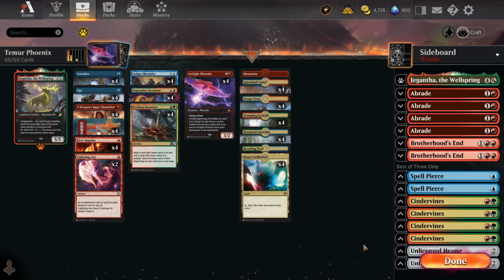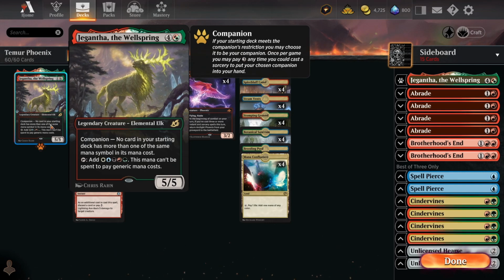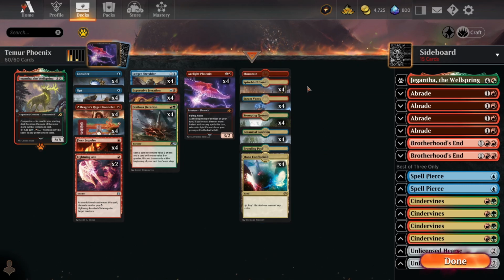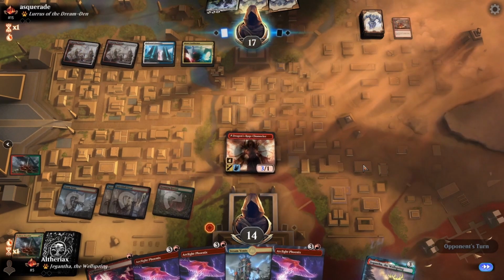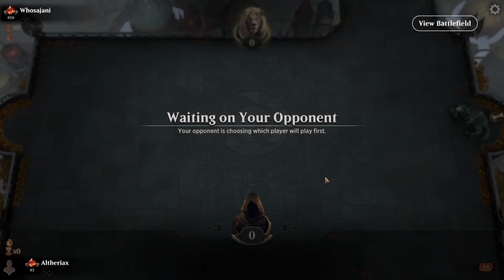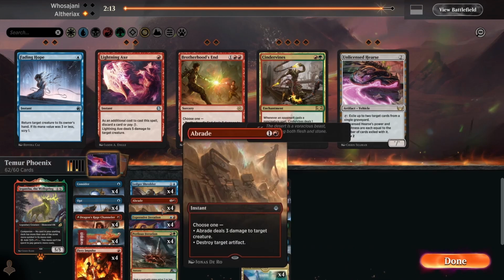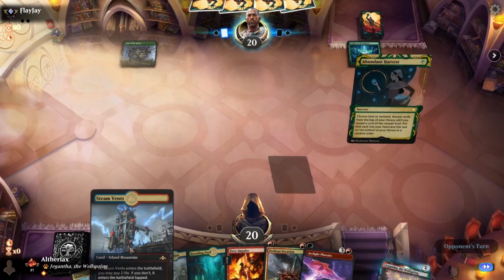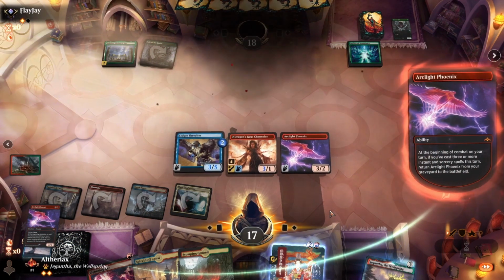MTG Arena Under The Meta: Historic Temur Perilous Phoenix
Edit: I forgot to mention Strangle which is another option for removal in the Fiery Impulse/ Lightning Axe slot but I really value the interaction being instant speed to be able to stop combo creatures like Ominous Traveler and Greasefang.

This is the second installment in the Under The Meta series where I cover some of the decks that have potential but aren't quite able to compete at the top tier and look at their weaknesses and how they can be improved. This time I'm going over Temur Phoenix which splashes green for Perilous Iteration to tutor and discard Arclight Phoenix, and Cindervines which gives you an out to Rest in Peace and other enchantments.

0:00 Intro
0:44 Maindeck Explanation
9:25 Sideboard Explanation
14:14 Weaknesses & Potential Improvements
21:11 Match 1 vs Jeskai Wizards
31:03 Match 2 vs Mono R Burn
42:29 Match 3 vs Mono G Devotion